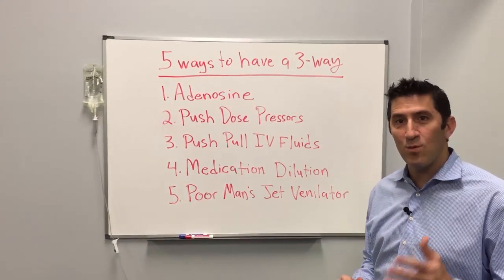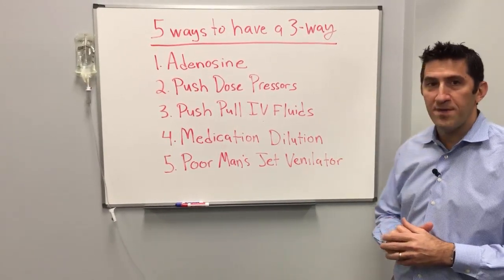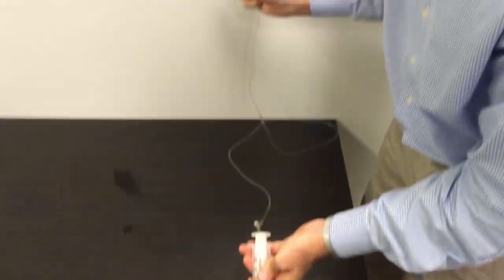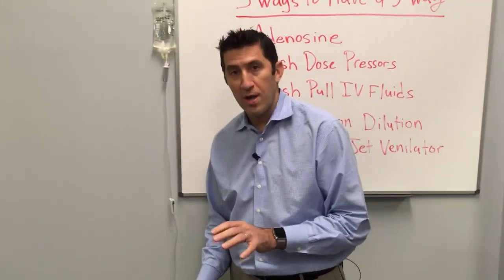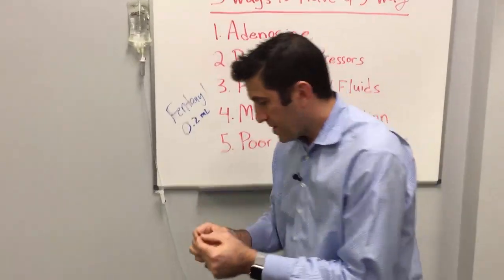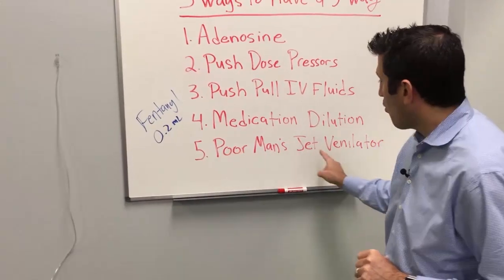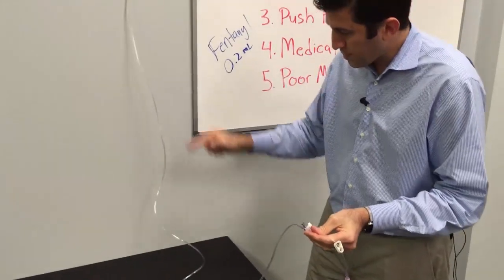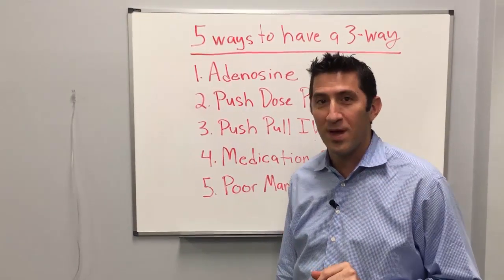Handtevy Minute - 5 Ways to Have a 3-Way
The 3-way stop cock should be in every emergency provider's toolbox.  This valuable device has many uses when providing care to critical pediatric patients.  Let us know how you use a 3-way in your day to day practice.